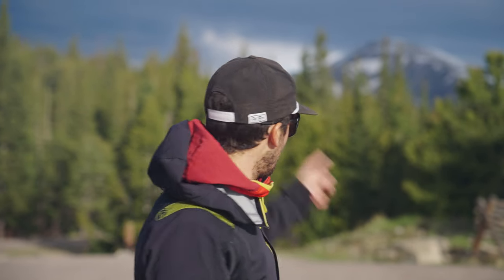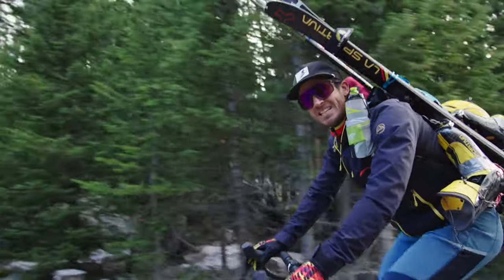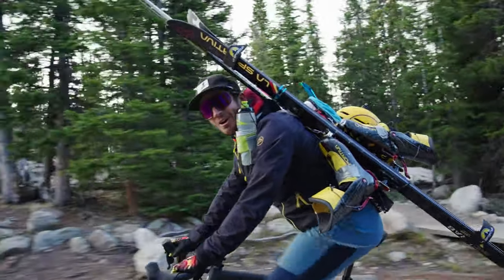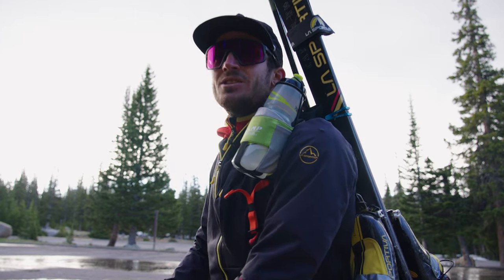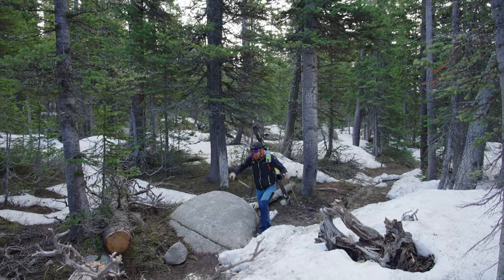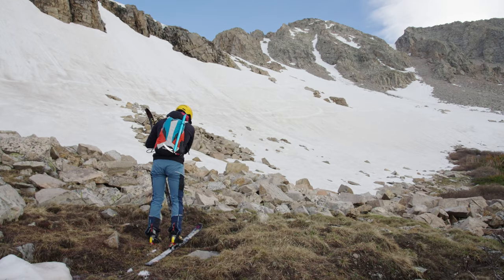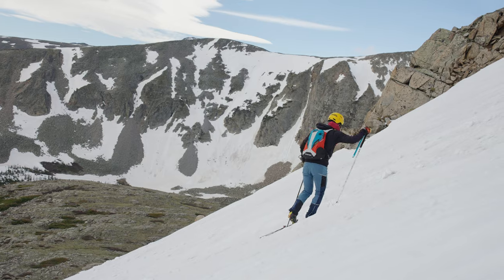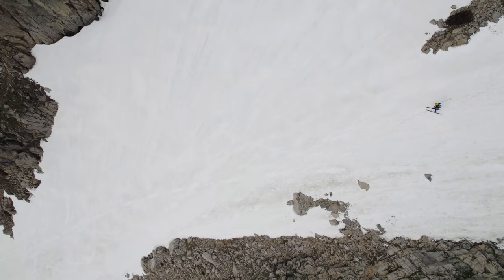Spring Skiing! How to Ski Tour EP6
Summer has officially arrived in the Northern Hemisphere, and as I wax my skis one last time as one does them away for the Summer, memories of an amazing Spring skiing season come flooding back to me and I can’t help but smile.

Follow along as Davide shares some of his tips for safely enjoying your own backcountry skiing adventure!

Produced by Roo Smith.